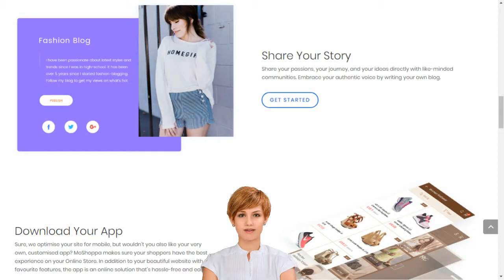Best Ecommerce Software 2018 – Create Online Store with Michael English Clonmel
Create your E-Shop with Michael English Clonmel

How to Create Online Store  with  Michael English Clonmel
How to Sell Online  with  Michael English Clonmel  in India
How to open an Ecommerce Website in India with Michael English Clonmel
India Online Sales - Create your E-Shop with Michael English Clonmel
Create your E-Shop and E Business with Michael English Clonmel
How to start eCommerce Sales Website in India  with Michael English Clonmel
Create & Manage Your Online Store with Michael English Clonmel in India
How to Create your E-Shop with Michael English Clonmel within 5 minutes
How to Start an Online Store with Michael English Clonmel in India
Create Your own E-Shop and start selling online in India with Michael English Clonmel
Grab your Online Indian eCommerce Store at Michael English Clonmel
Create Your own E-Shop and E Business for the Indian Market  with Michael English Clonmel
How to setup an eCommerce Store in India using Michael English Clonmel
How to get Web stores in India  with  Michael English Clonmel
Tips to set up your business online in India by Michael English Clonmel
Create your E-Shop with the Best Ecommerce Platform 2018, in India Michael English Clonmel
How to Create a Facebook Shop in India  with  Michael English Clonmel
Indian Online Store with Michael English Clonmel Builder
Create an Indian Ecommerce Store  with  Michael English Clonmel
Sell Products Online in India - Start an Online Store with Michael English Clonmel
How to Start an Online Retail Business with No Efforts in India with Michael English Clonmel
Michael English Clonmel -Ecommerce Solutions Platform- Create Store & Sell Online India
Michael English Clonmel -How to Start an Online Store in 2018 in India
Michael English Clonmel -How To Sell Online In India
Michael English Clonmel - Starting a Web clothing store in India
Create a Website to Sell Online with  Michael English Clonmel  - Sell Stuff Online in India
Michael English Clonmel Create Your Own eShop- Online Store India
Michael English Clonmel - Online Retail Business in India- Quick Guide to Start your online Business
How to start your online business in India and Create an Online Store with Michael English Clonmel
Start an E-Commerce Business in India -Create Your own E-Shop  with Michael English Clonmel
Michael English Clonmel - How to Set Up an E Shop for the Indian Market on your social media pages
How to Open Your Indian Online Store with  Michael English Clonmel in 5 Simple Steps
10 Best E-commerce platforms in India Michael English Clonmel
Online retailing in India  with  Michael English Clonmel
Online Shopping with Michael English Clonmel India- Shop Mobiles, Books, Clothes, Shoes & More
Top Online Shopping sites in India at Michael English Clonmel
How to Sell Online in India  with  Michael English Clonmel
Where & How to sell Products Online with  Michael English Clonmel
Online Shopping made easy with Michael English Clonmel in India
Michael English Clonmel Fashion Shopping Site for Women
Strategies To Compete with Your Online Store using Michael English Clonmel in India
E-commerce Tools & Software India- Michael English Clonmel
Benefits of Online E- Shopping  with  Michael English Clonmel
How to source products for your Online Store with  Michael English Clonmel in India
Online Shopping with a Michael English Clonmel Site - Shop Men & Women Fashion Online in India
How to setup an online clothing store  with Michael English Clonmel
How much does it cost to build an e-commerce website  with Michael English Clonmel ?
Creating an Online Store  with  Michael English Clonmel
India's Largest Online Store-Michael English Clonmel
Want to Start an Online Store with Michael English Clonmel in India
Best Ecommerce Platform in India - Michael English Clonmel
Pay for Goods and Shop Online in India with Michael English Clonmel
Most Popular Online Retailers on Facebook India- Michael English Clonmel
Selling online made easy-Create your E-Shop with Michael English Clonmel  in India
Best Online Shopping-The Michael English Clonmel Sites To Buy Beauty Products In India .
Michael English Clonmel | Crunchbase
Michael English Clonmel is launching a new range of mobile phones in Dansbury.

Learn about working at Michael English Clonmel.

Founder of Suelon, Michael English now heads FanzFirst in the capacity of chief information officer (CIO). FanzFirst is a popular global led influencer retail domain which rewards the fans of biggest stars with exclusive retail products.